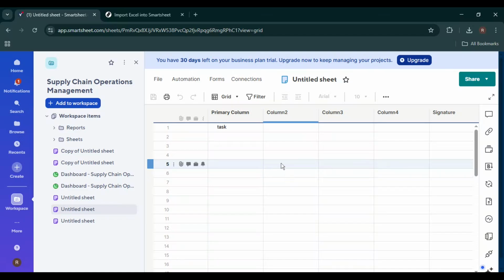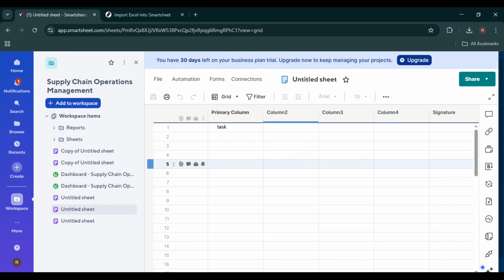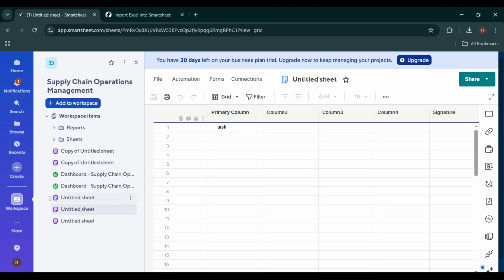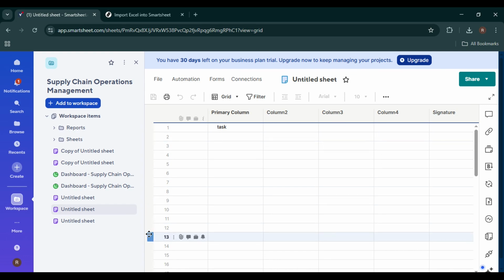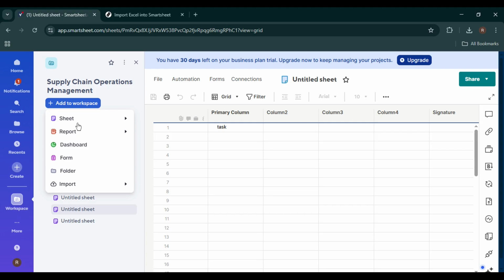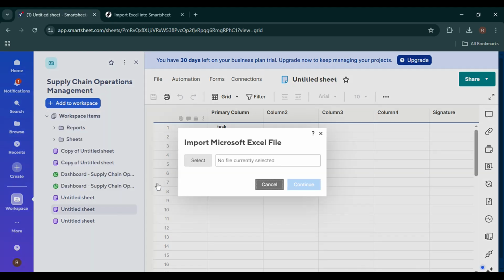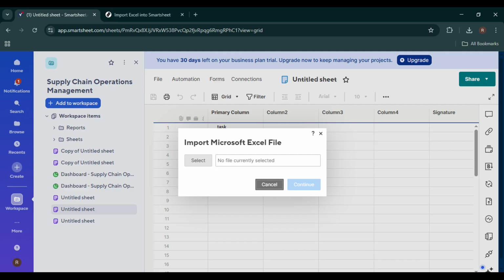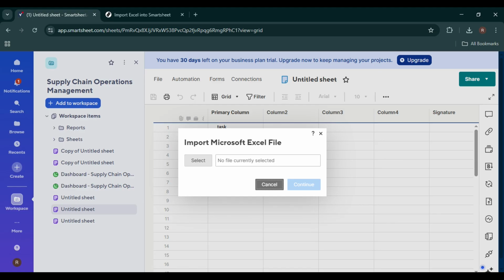How To Import Excel Into Smartsheet (2026 Easy Guide)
Learn how to import Excel files into Smartsheet step by step in this easy 2026 guide.
Perfect for beginners who want to move data from Excel into Smartsheet quickly and correctly.

Timestamps:
0:00 Intro and overview
0:22 Go to Smartsheet and log in
0:50 Select the sheet or workspace
1:20 Add to workspace option
1:42 Click on Import
2:00 Choose Microsoft Excel and CSV